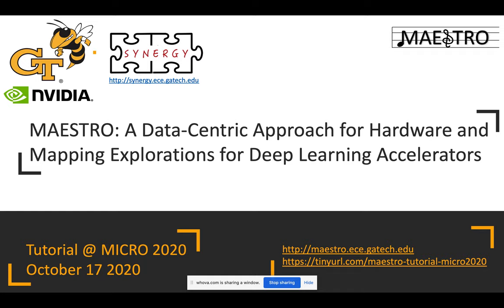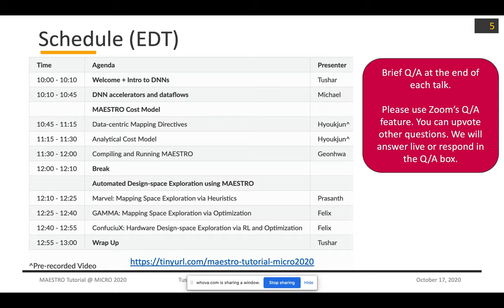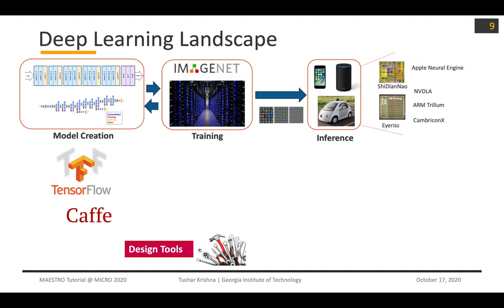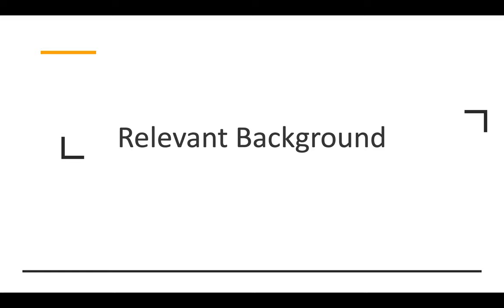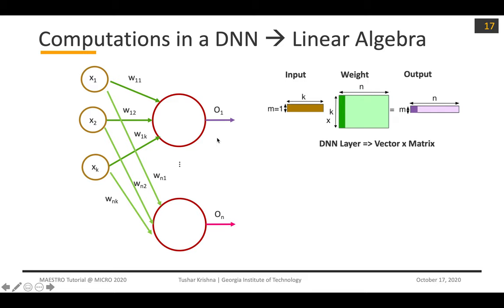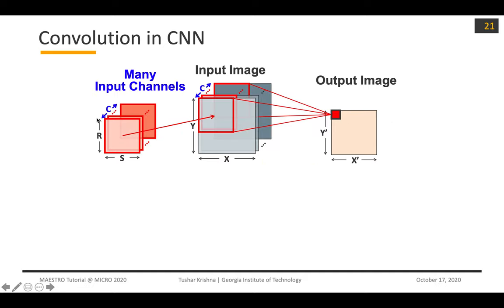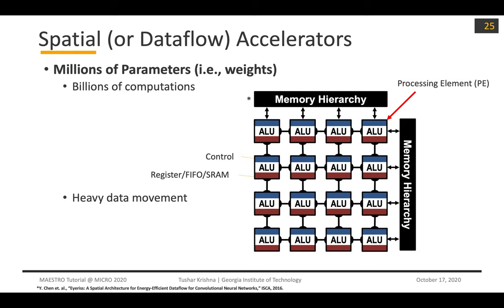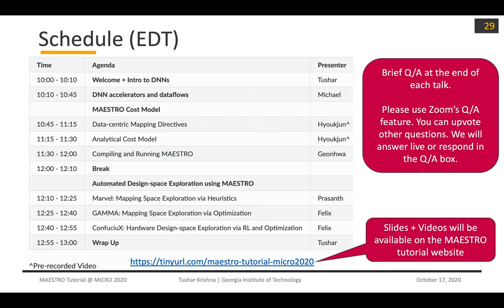[Tutorial - MICRO 2020] Welcome and Introduction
Introduction to DNNs, DNN Accelerators and MAESTRO Framework.
Presenter: Tushar Krishna (Georgia Tech)

This talk is recorded for MICRO 2020 tutorial on MAESTRO. Here is the link to the tutorial